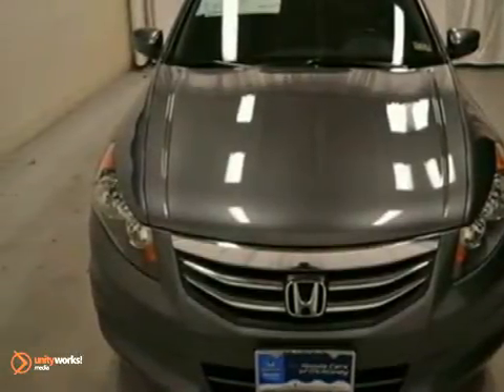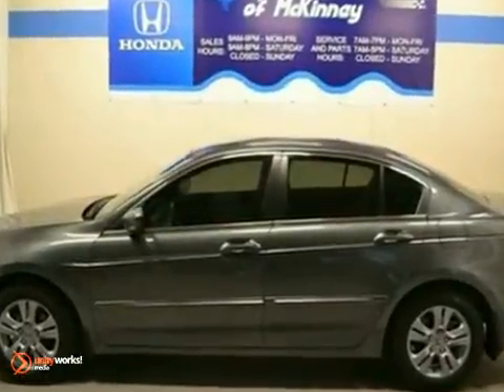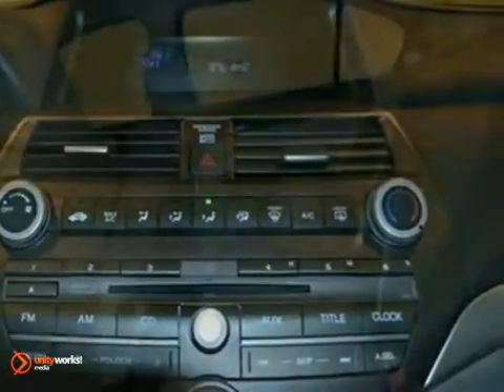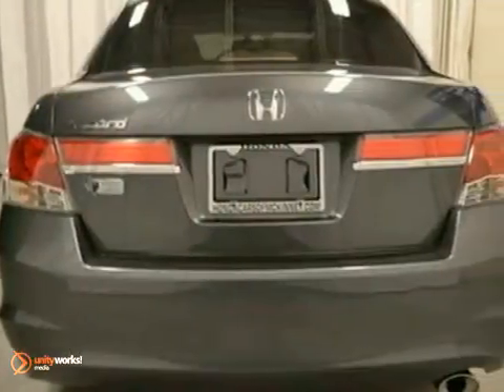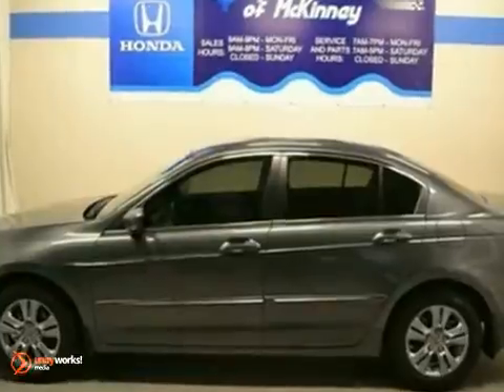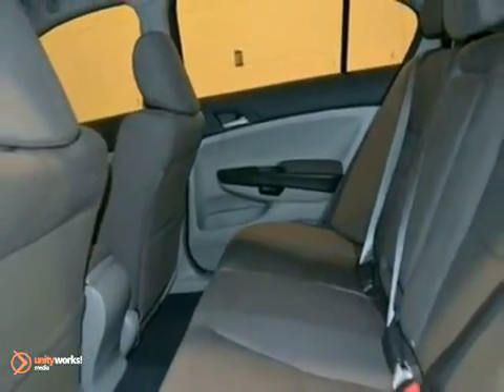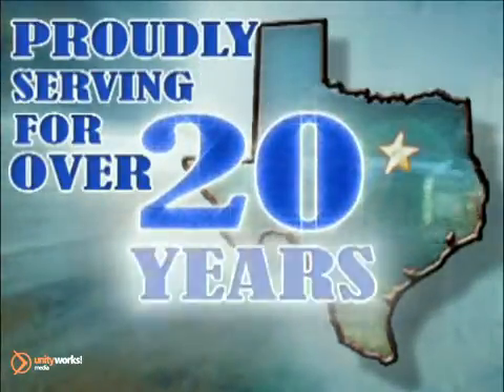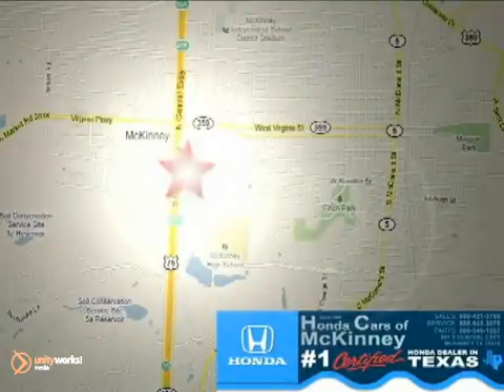2012 Honda Accord Sdn CA049178 in Dallas TX McKinney, TX